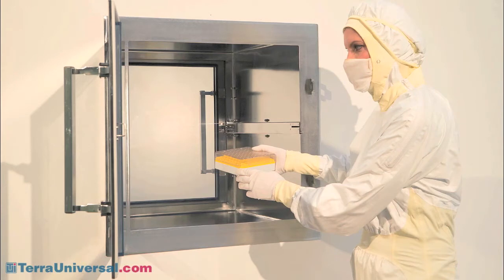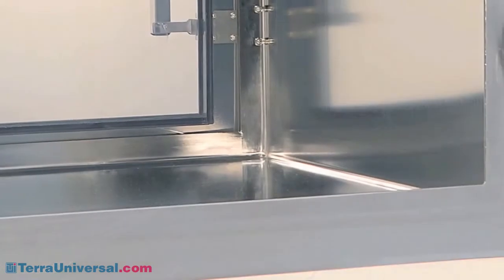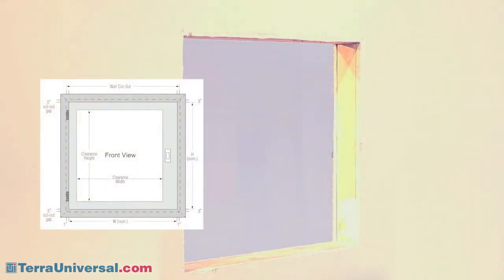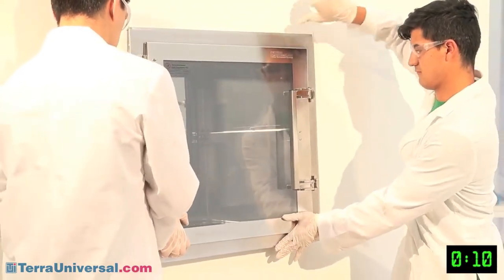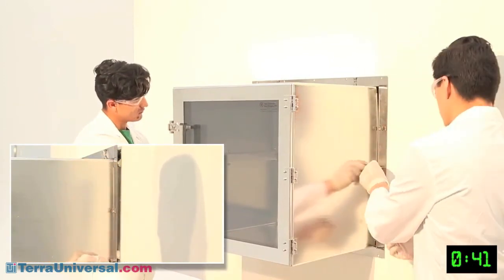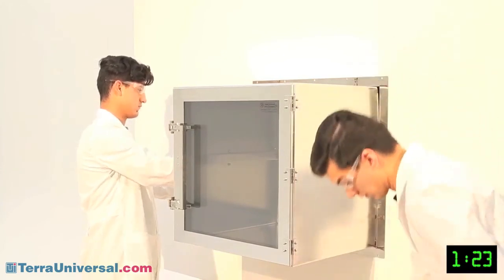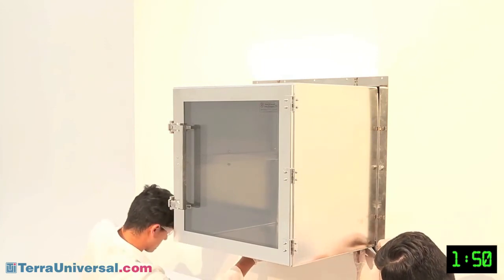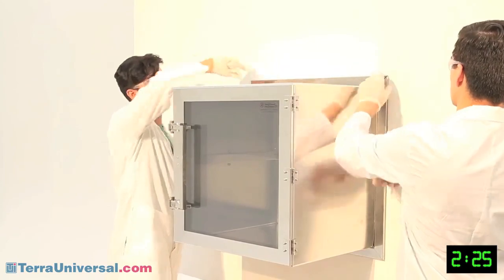Laboratory CleanSeam-Plus-Pass-Through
Terra Universal's CleanSeam+ pass-through chamber provides a convenient transfer chamber that lets you move materials in and out of the clean room without contaminating the classified clean space. This model features an interlock mechanism that prevents both doors from being open simultaneously. It is isolated behind the pass-through wall, making the inner chamber completely smooth. As a result, the inside of the chamber is easy to wipe down, including coved corners and seamless edges. The clean-side wall frame is mounted flush (no caulking required), preventing build-up of contaminants.

The CleanSeam+ Pass-Through provides the optimal transfer chamber for the broadest range of critical applications, including cleanliness requirements to ISO 4 and bio/pharmaceutical operations that require frequent cleaning and sterilization.